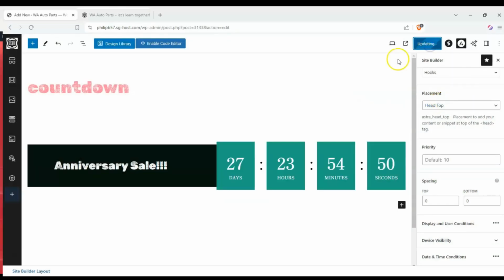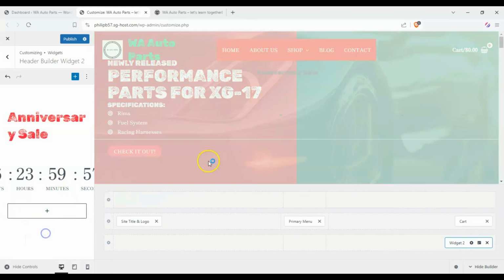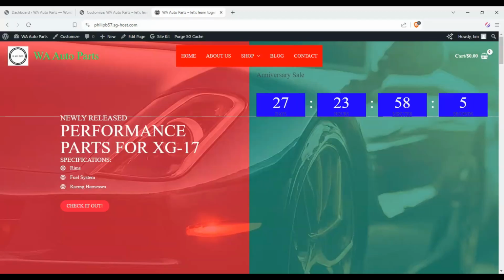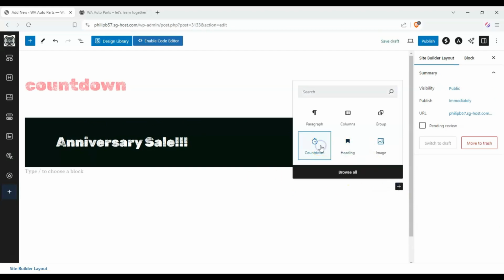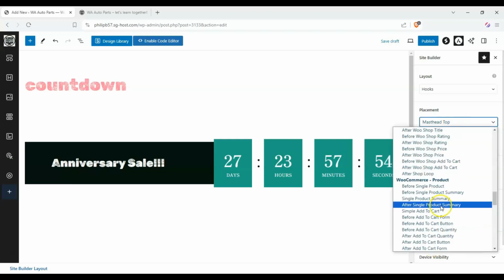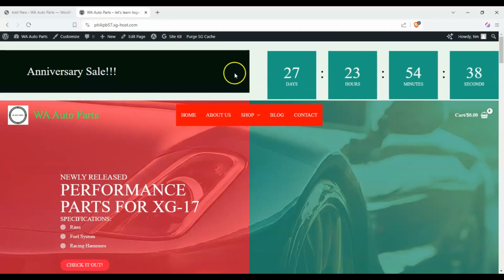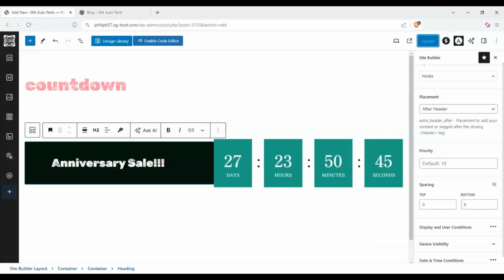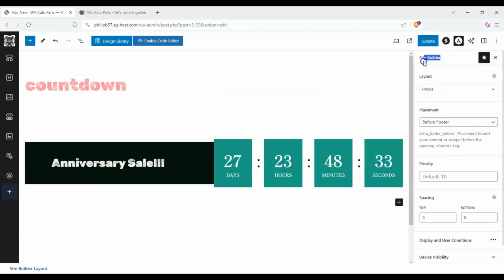How do I use hooks in the Astra theme?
Want to add custom content to specific areas of your Astra website? This video dives into using Astra hooks, showing you exactly how to place your content where you want it.  Unlock the power of customization and take your Astra website to the next level.

What are Hooks in WordPress (0:11)
Using Hooks with a Countdown Timer Example (1:05)
Using Hooks on Astra to Create a Layout (3:40)
Placing the Hook on Different Areas of the Website (5:27)